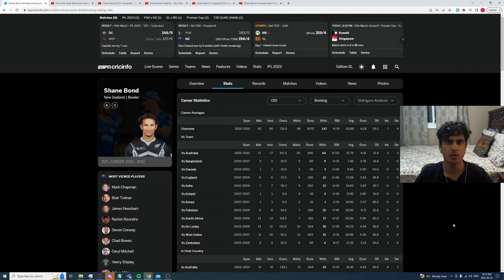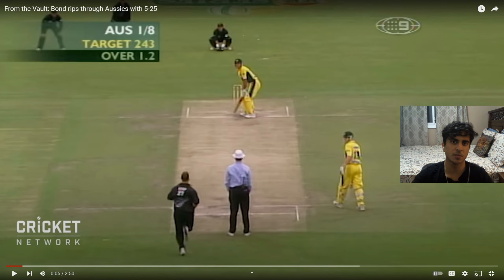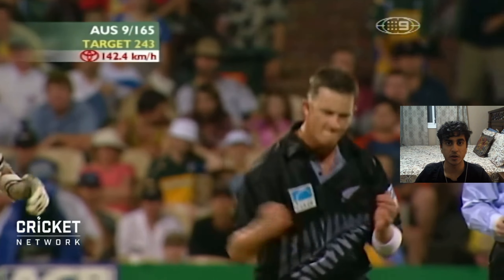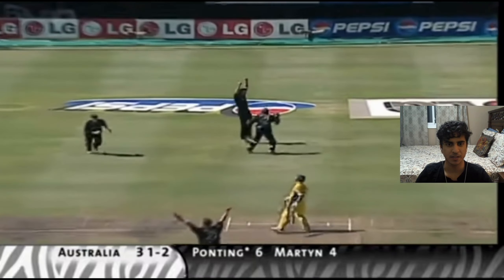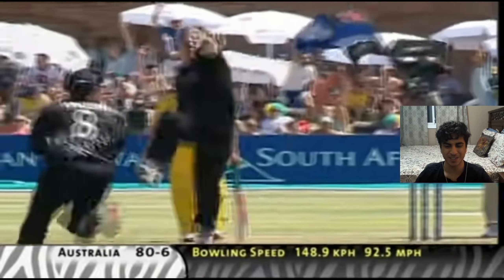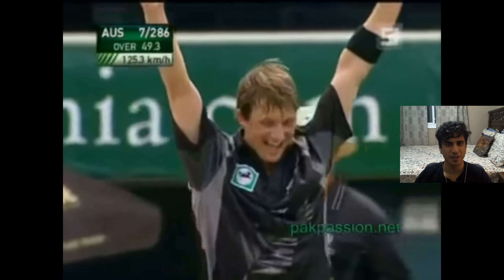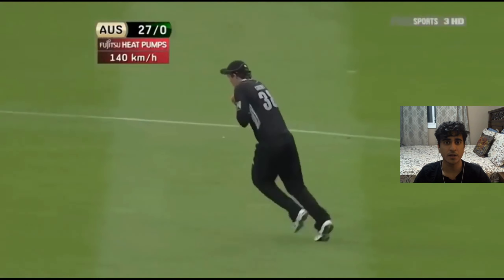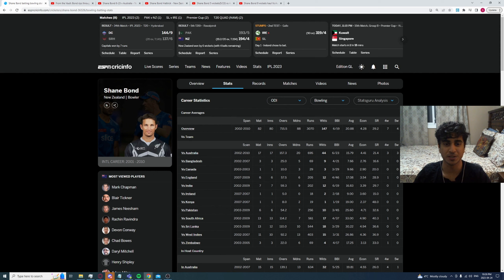Shane Bond Loved To Torment Australia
Shane bond may have been in and out of the New Zealand team due to injuries, but one thing was constant; his love for taking wickets against Australia.

Cricket.